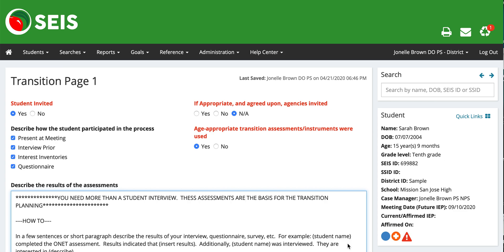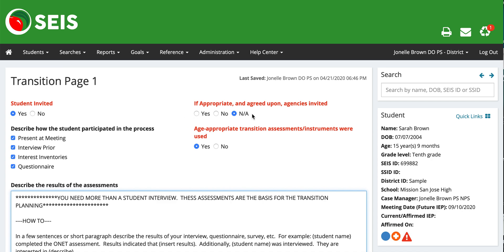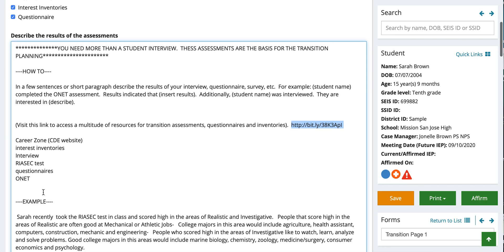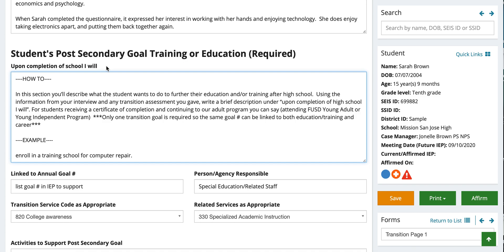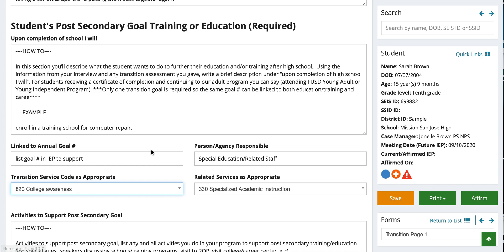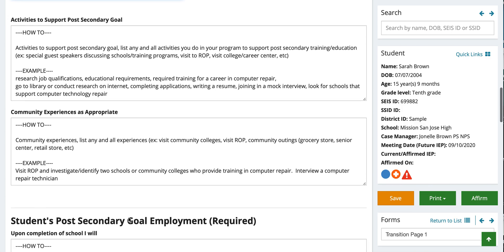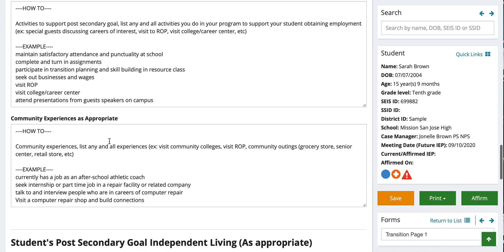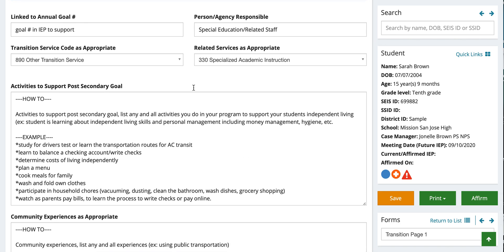SEIS Transition Page 1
How to complete Page 1 of the Transition plan in SEIS.